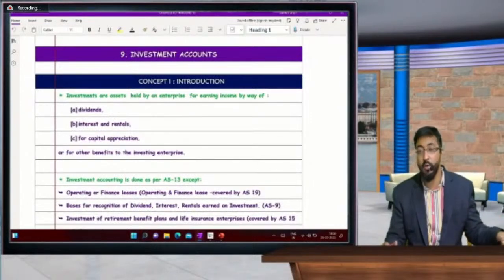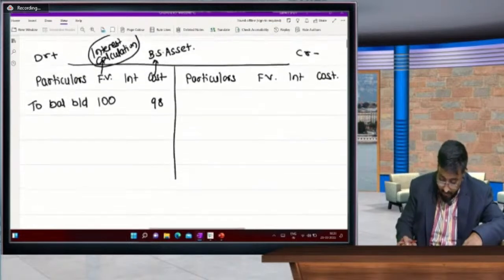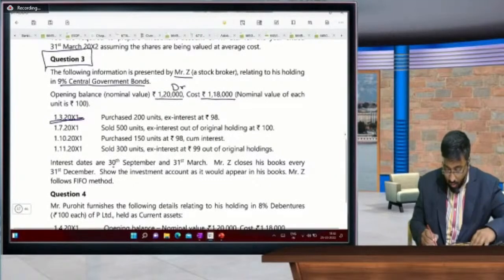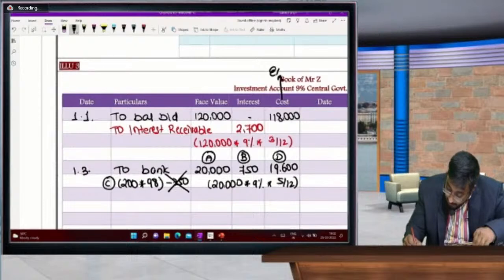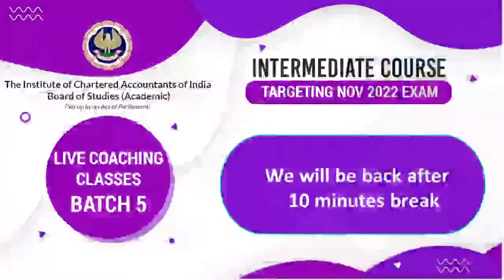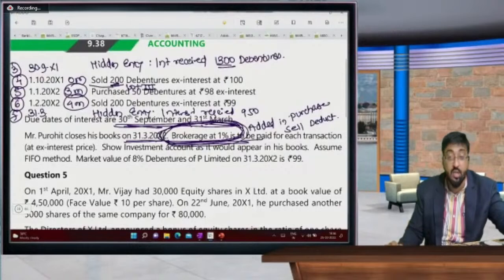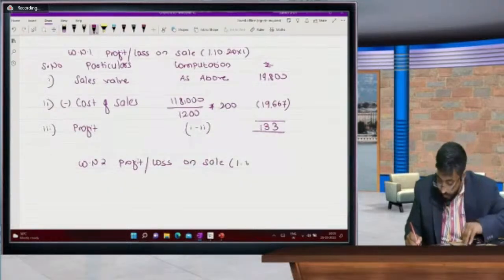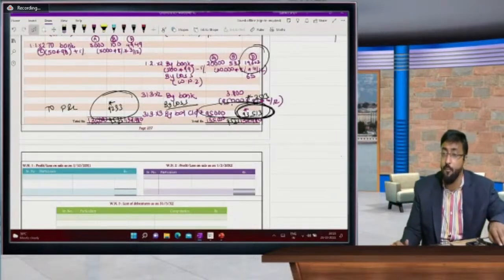Intermediate Paper 1 Accounting | Topic: Investment Accounts |Session 2 |25 March, 2022